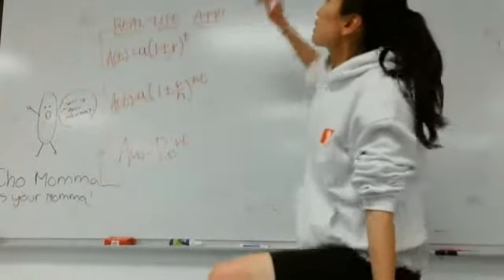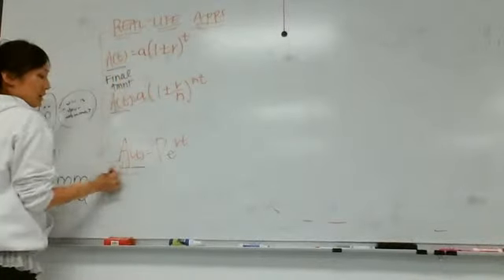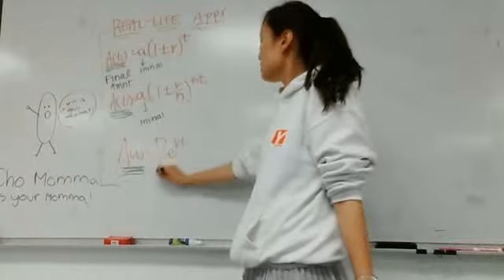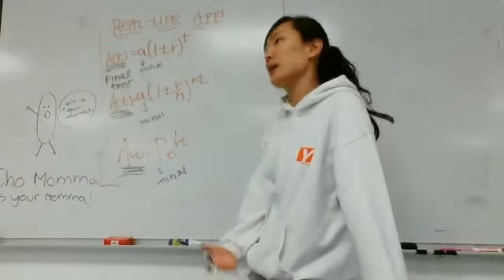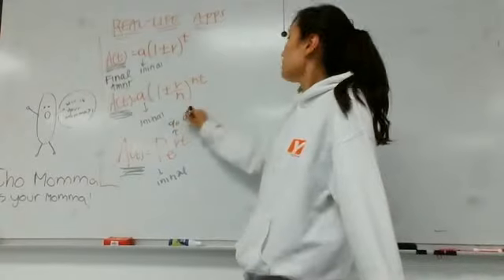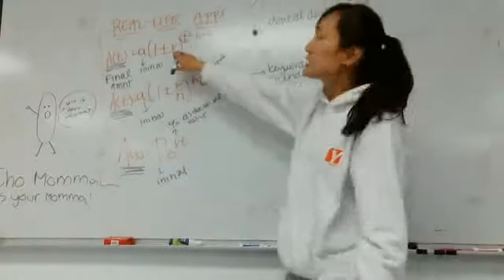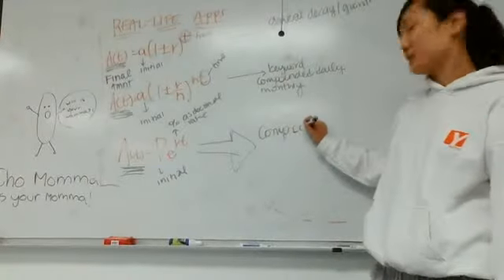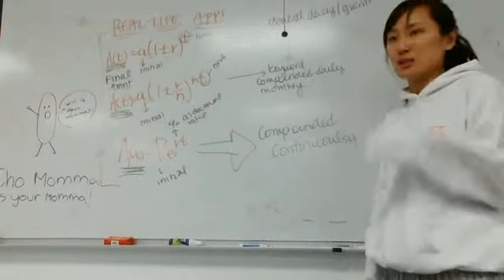Exponential Equations Formulas - Explained